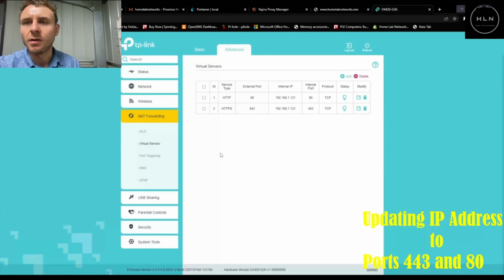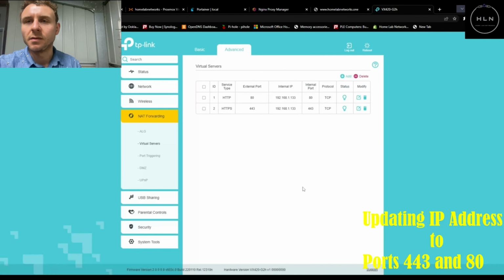Home Lab Networking #101 What is Port Forwarding, How does it Work? How to Port Forward (6)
How does port forwarding work? How to port forward your home router? This video explains and shows it all!

This is episode 6 of my home lab networking #101 mini series!
We go over Port forwarding, what is it and how YOU can do it in your home lab!

To understand port forwarding, you need to know a bit about how networking works. Every device on a network has an IP address, which is a unique identifier that allows other devices to communicate with it. Devices also use ports, which are like doorways for specific types of traffic. For example, web traffic typically uses port 80, while email traffic typically uses port 25.

When a device on a private network tries to access a resource on the public internet, the traffic is usually blocked by the router because it is trying to protect the private network. However, port forwarding allows specific traffic to be forwarded from the router to a particular device on the local network, allowing external devices to access resources on the local network.

To set up port forwarding, you'll need to do the following:

Determine the IP address of the device you want to forward traffic to. This can usually be found in the device's network settings.

Determine the port number you want to forward traffic to. This will depend on the service you want to access.

Log in to your router's web interface. This can usually be done by entering the router's IP address into a web browser.

Find the port forwarding section of your router's settings. This may be called "virtual servers" or "port mapping" depending on your router.

Create a new port forwarding rule. You'll need to specify the IP address of the device you want to forward traffic to, as well as the port number you want to forward traffic to.

Save the port forwarding rule and exit the router's settings.

Once you've set up port forwarding, you should be able to access the service you want to use from an external device by using the public IP address of your router and the port number you forwarded traffic to. For example, if you forwarded port 80 to a web server at IP address 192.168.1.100, you could access the web server from an external device by entering the public IP address of your router followed by ":80" in a web browser.

In conclusion, port forwarding is a powerful networking technique that allows devices on a private network to access resources on the public internet. By following the steps outlined above, you can set up port forwarding on your router and start accessing your favourite services from anywhere in the world.

What is port forwarding?
Port forwarding is a networking technique that allows devices on a private network to access resources on the public internet by forwarding specific network traffic from the router to a particular device on the local network.

In other words, when a user tries to access a specific service or resource on a device located behind a router, port forwarding helps to redirect that traffic from the external network to the internal device that is hosting that service. This is achieved by opening a specific port on the router and redirecting the traffic that is received on that port to a particular device on the local network.

Port forwarding is commonly used to host servers, remote desktops, and other services that require external access. It is also a popular technique used by gamers to host game servers and allow other players